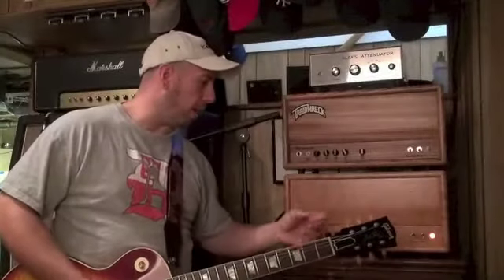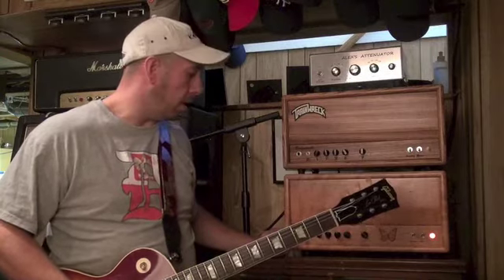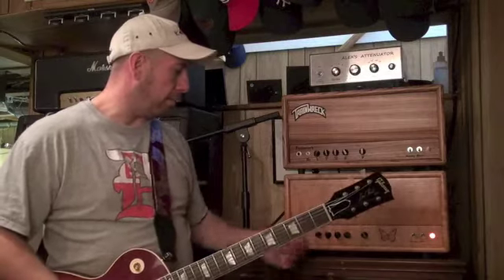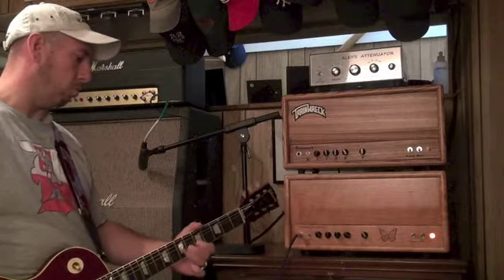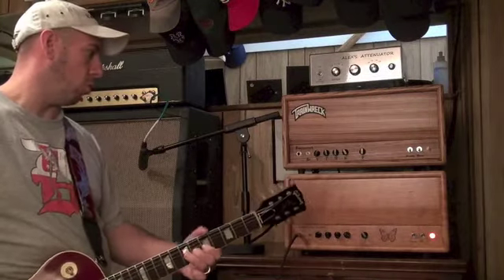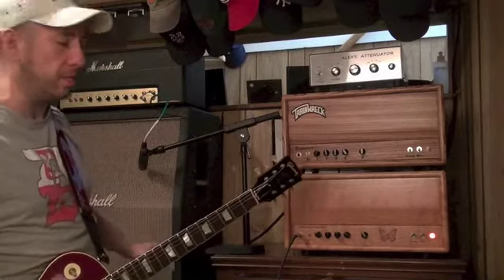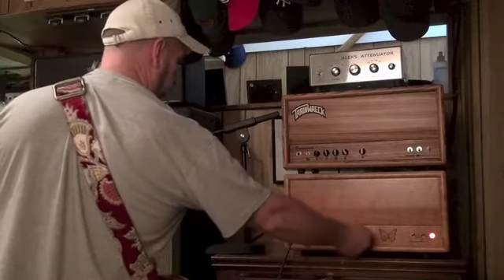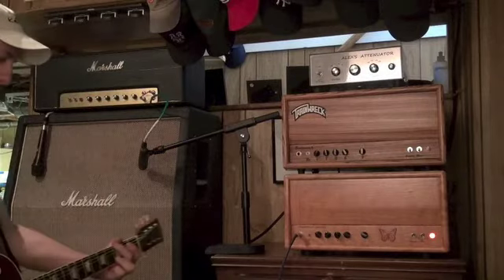Trainwreck Express Tribute "Ruth-Ann" Duane Allman Clone - Real 59 PAFs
recorded using 1 sm57 into a Zoom H4n (the zoom is off to the side so you are only hearing the SM57)   the attenuator is rolled back to talking level because my son was asleep. TRUST ME - Attenuation at any level squashes the 3D quality of these amps, and squashing it almost NO Volume really takes its toll on this amp - yet is still sounds pretty good in this video. I'm fully planning to do a serious full volume recording when i can.
Talking volume and mic volume edited in GarageBand, with a splash of reverb added to the guitar.

Amp description in the video - but its my attempt at building a NOS spec Trainwreck
Express Amp - I sourced every tone effecting part to build this amp.  From Transformers, Wire, Pots, Caps, Resistors etc. -  outside of a few metal film resistors I used at the recommendation of John Mark -  The amp has a 3way mini toggle installed that allows you to choose to place a .0022pf cap in parallell with the stock .0022 coupling cap, or a .0047 cap, or nothing - this is a subtle change that really helps thicken up strat or tele bridge pickups.  I prefer it with the added .0022 ala Ingrid -92, and the bright switch up.